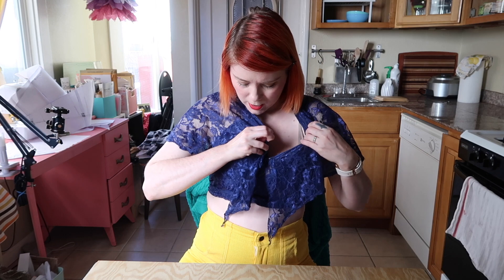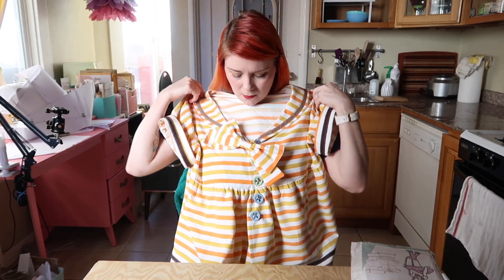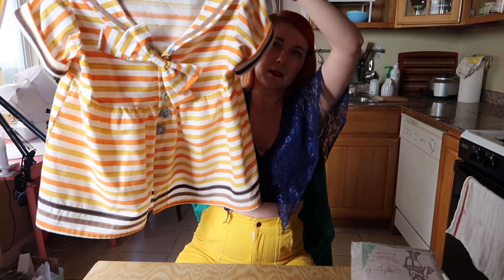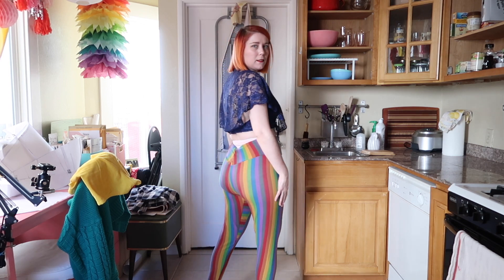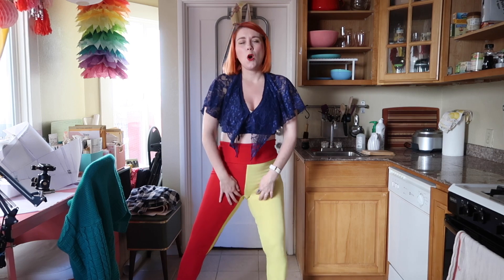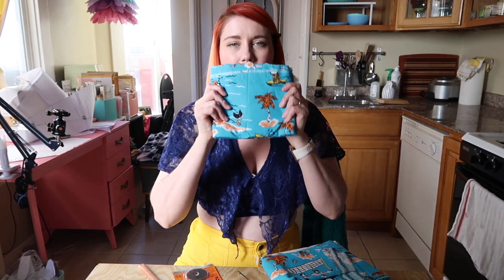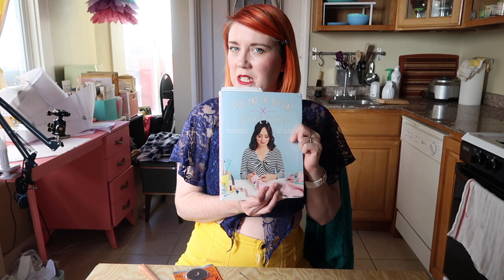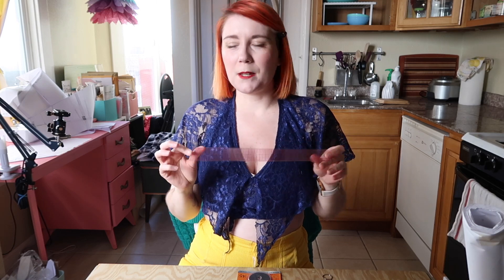May Sewing Makes & Haul